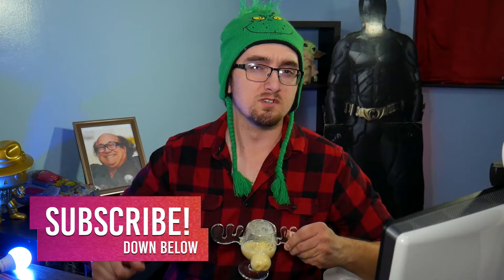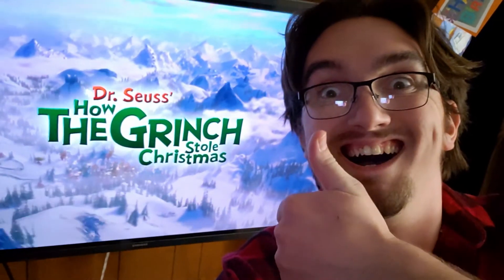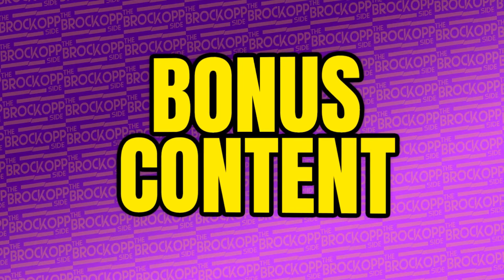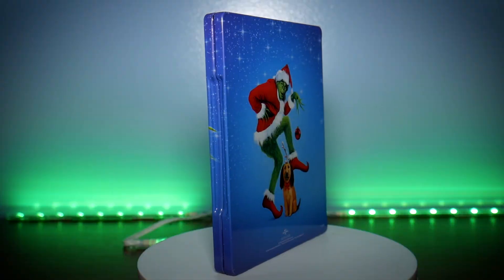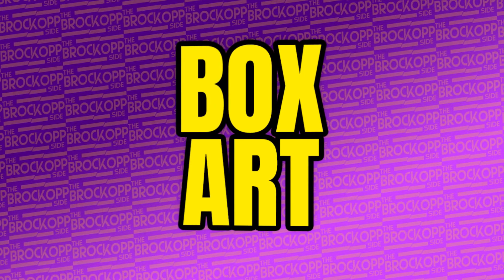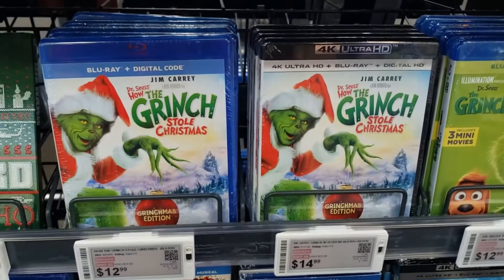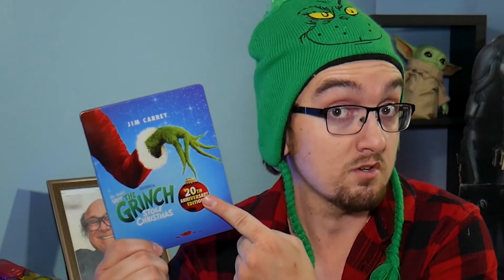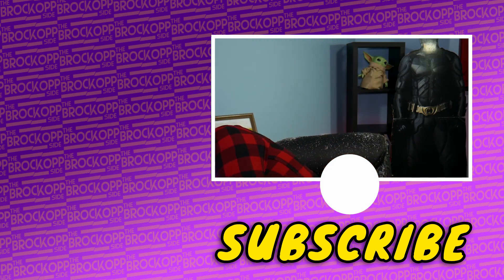The Grinch (2000) - 4K Steelbook Review (20th Anniversary)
Jim Carrey's Grinch movie got a cool steelbook, so I decided to speak words about it.

How the Grinch Stole Christmas 4K Steelbook

The Brockopp Side - Live. Talk. Buy. Movies